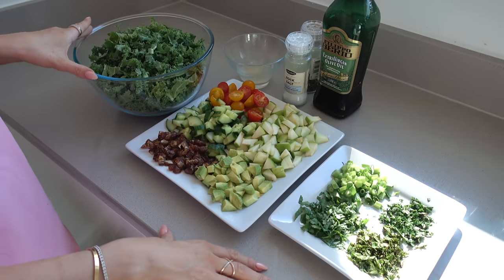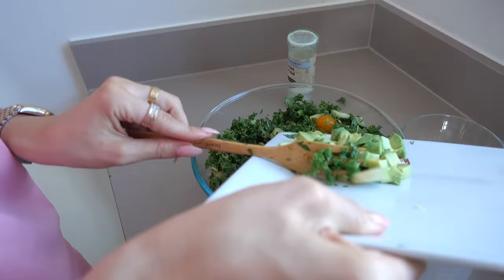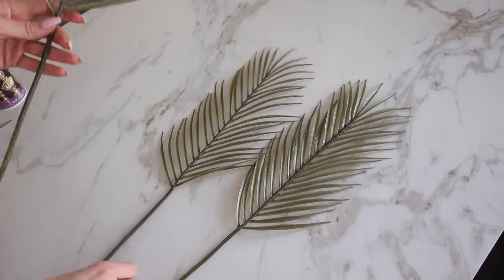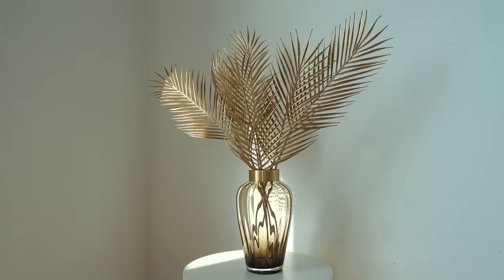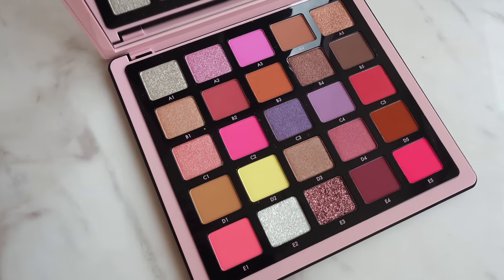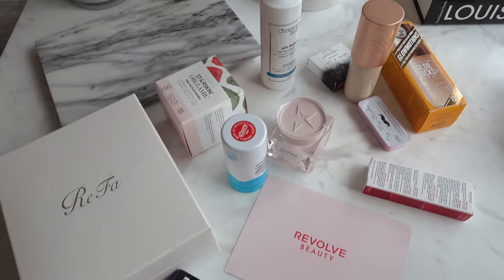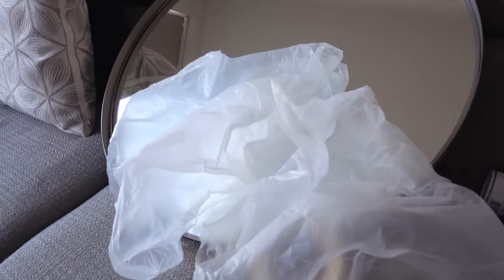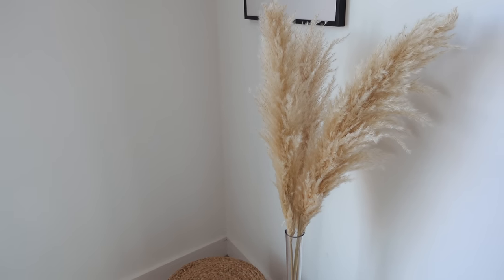VLOG - GOLD DIY HOME DECOR | MAKING OUR FAVOURITE KALE SALAD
( we skipped some of the ingredients but you can follow the full recipe ) 😊

Items mentioned :

Palm Leaves

Gold Spray

Pampas grass

Marble vinyl

Frankies Bikini: Top

ABH Norvina palette